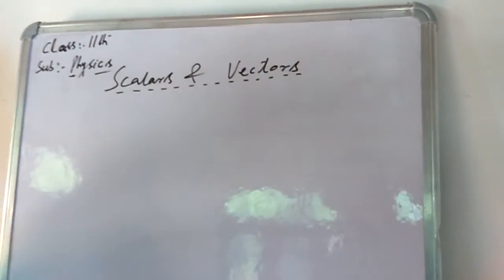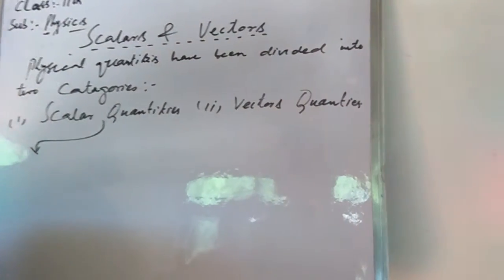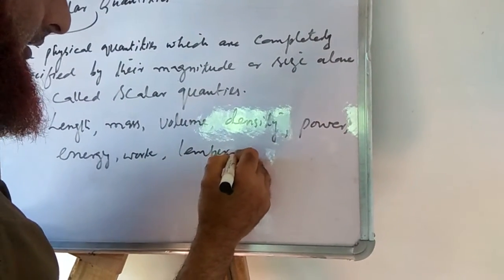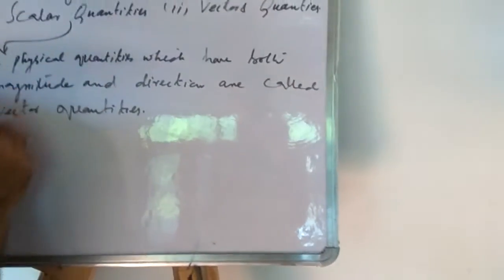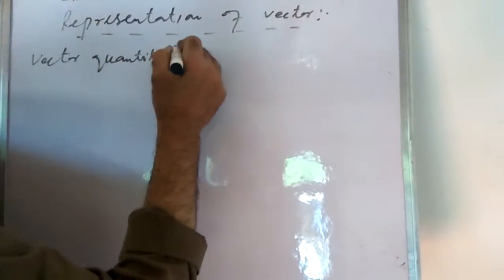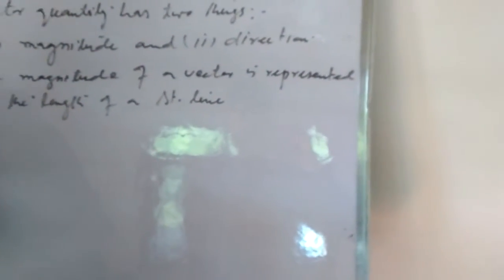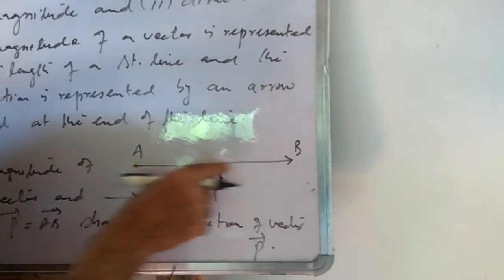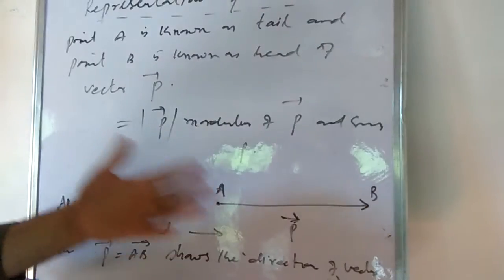11th Physics Topic:Scalers & Vectors